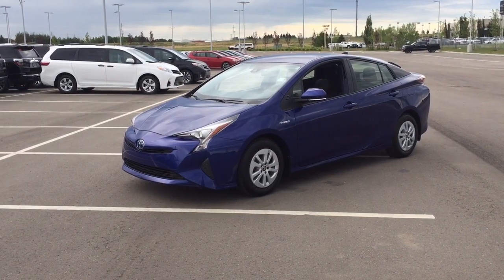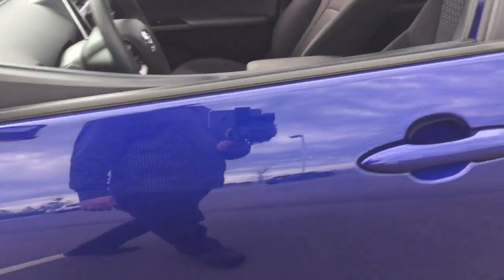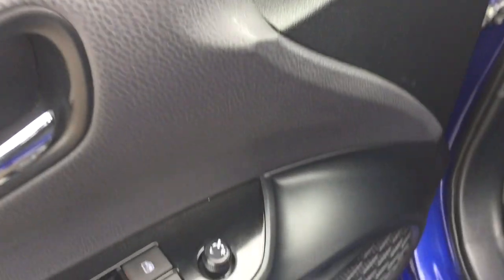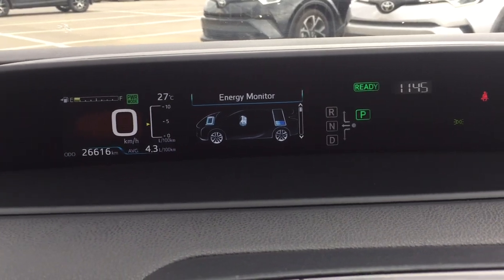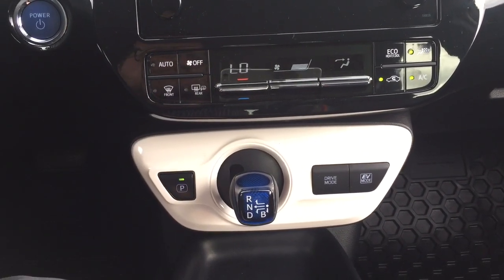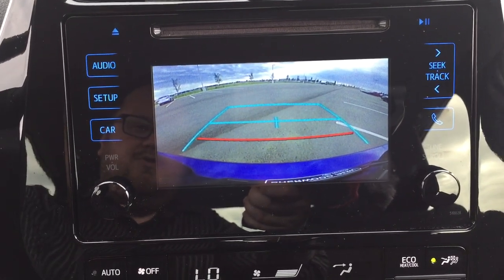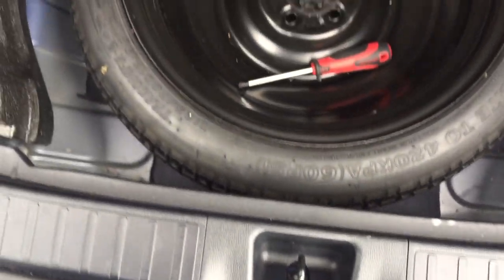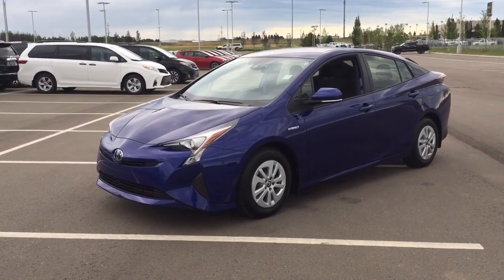2017 Toyota Prius Review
If you are seeking fuel efficiency and comfort then come see this Prius today! Equipped with heated front seats, power windows and mirrors, power locks, energy monitor and five passenger seating. Features include:

- Cloth Interior
- Heated Front Seats
- Back-Up Camera
- Bluetooth Connectivity
- Lane Departure Alert
- Auto Headlights

Located on 31 Automall Road in Sherwood Park, AB.